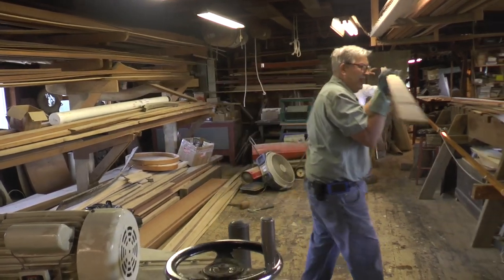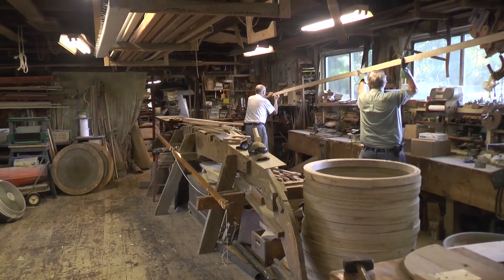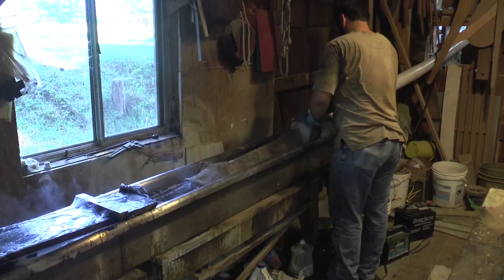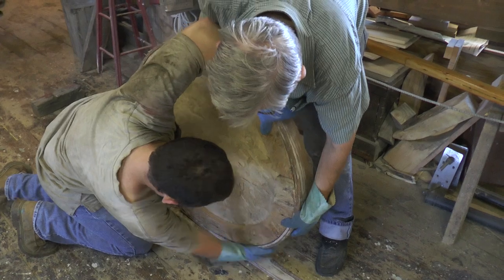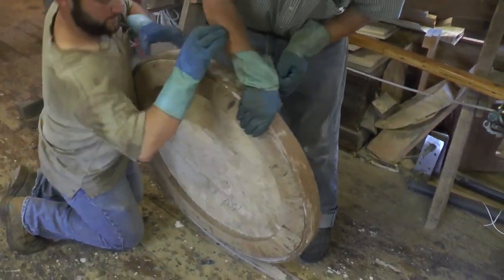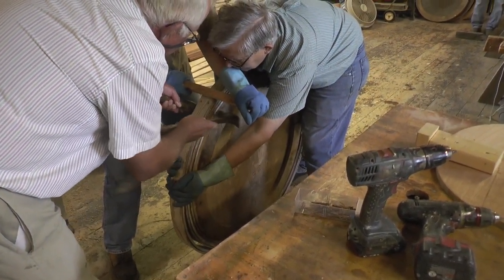Making Mast Hoops For The C.A. Thayer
In September I was visiting the Pert Lowell Company of Newbury, Massachusetts. They are the only commercial company that makes mast hoops for traditionally rigged boats and vessels. they make hoops from 3 inches in internal diameter ( for small catboats) to to these humongous ones for the lumber schooner C.A. Thayer.